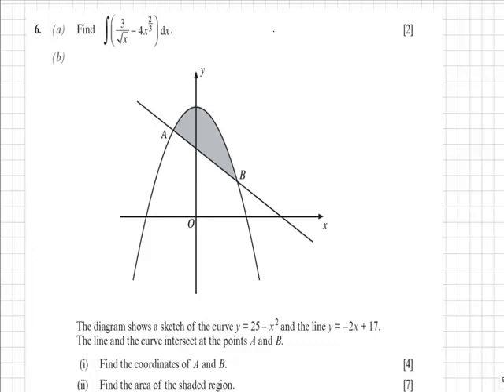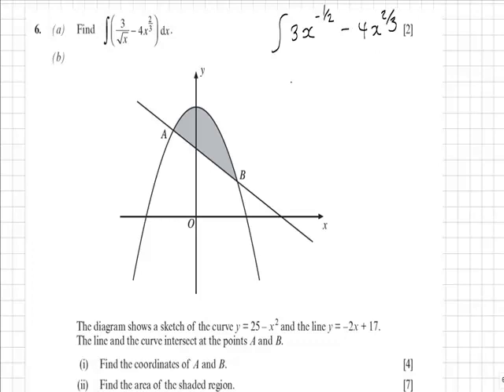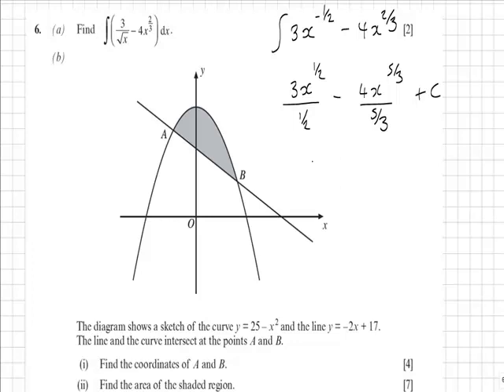WJEC C2 JAN2011Q6A